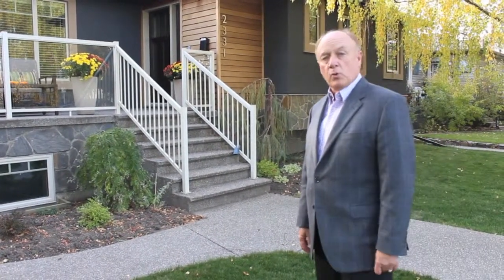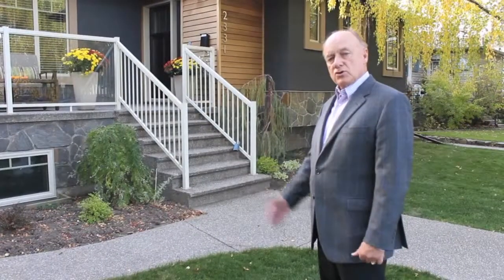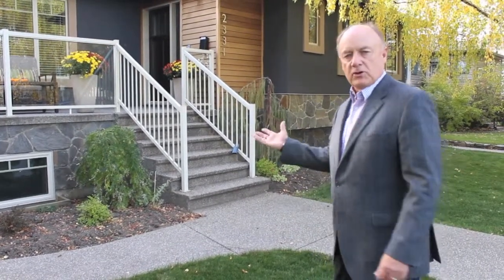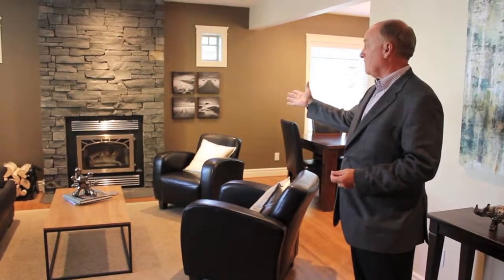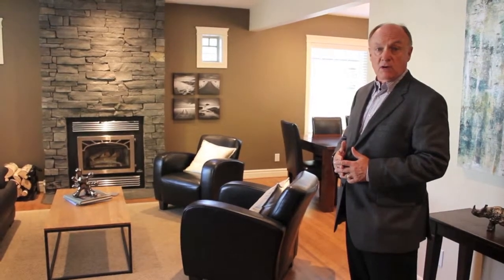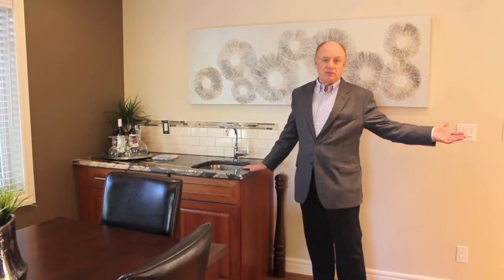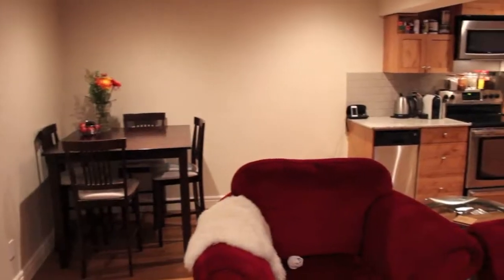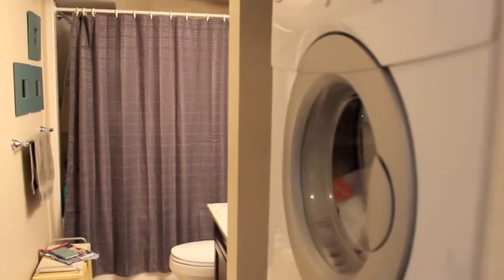Welcome to 2331 22nd Street NW